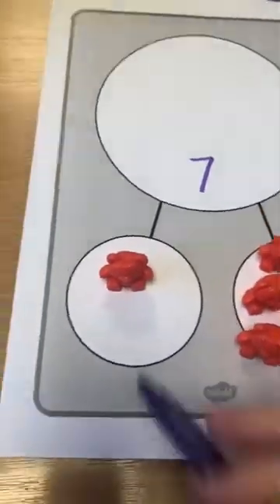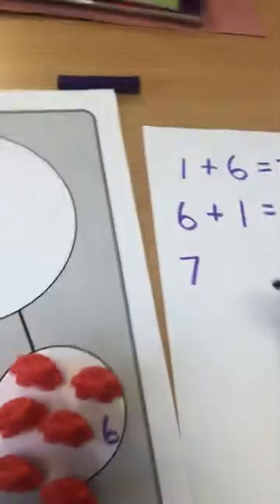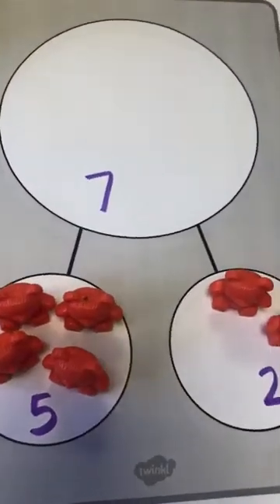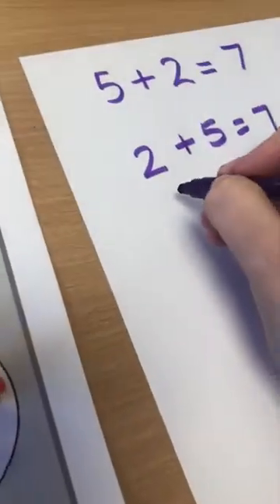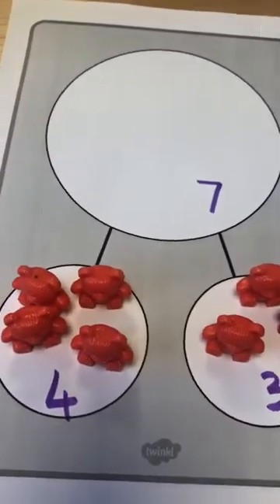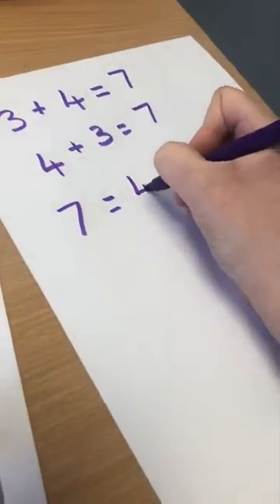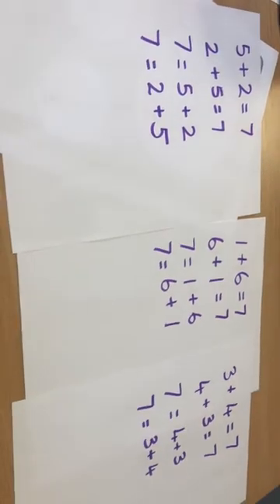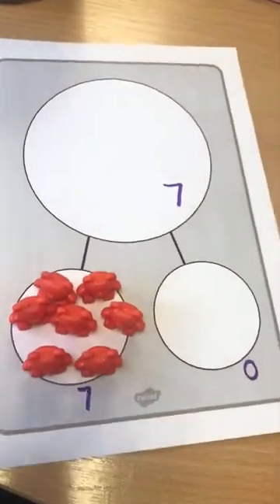Year 1 Maths 11.2.21